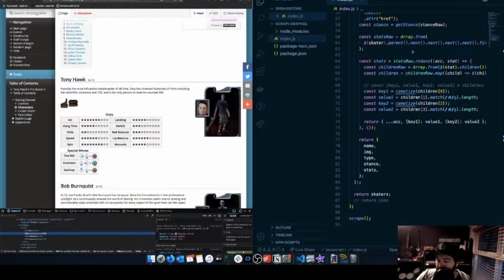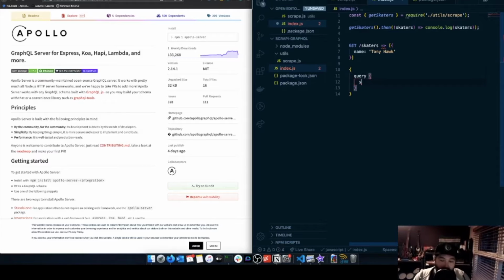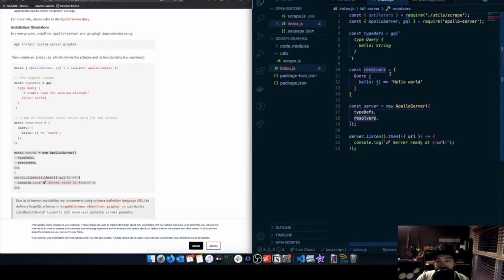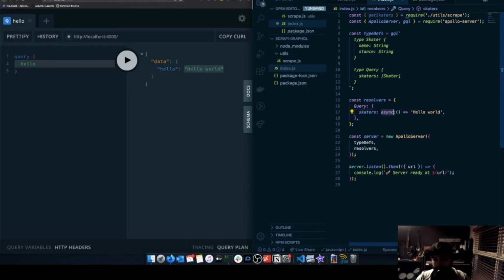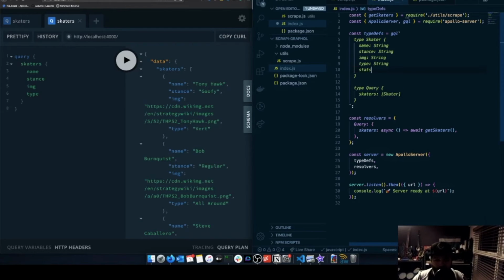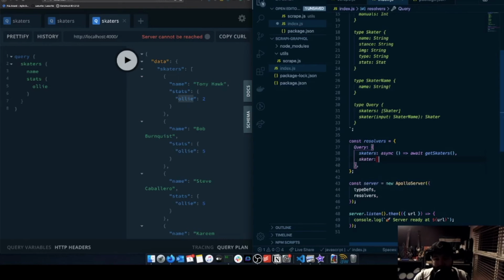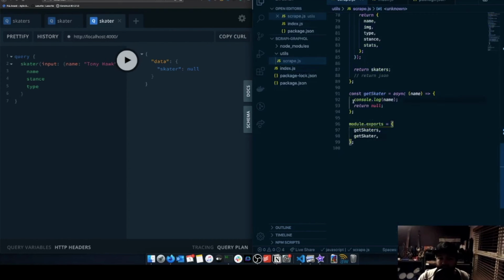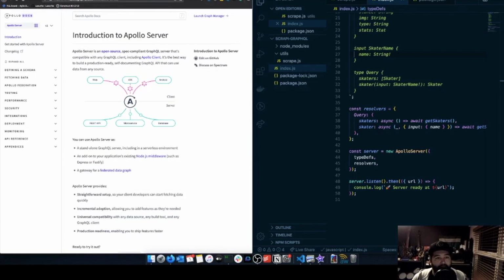Building a GraphQL ScrAPI Part 2: GraphQL API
In this video, we extend upon the scraping example and expose the scraped data via a GraphQL API.